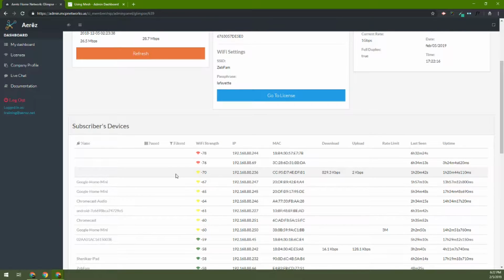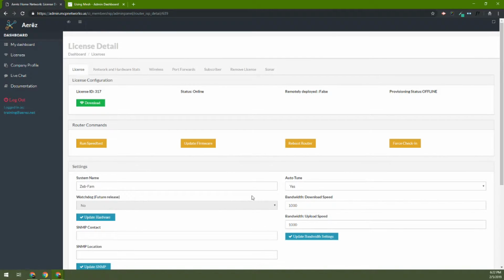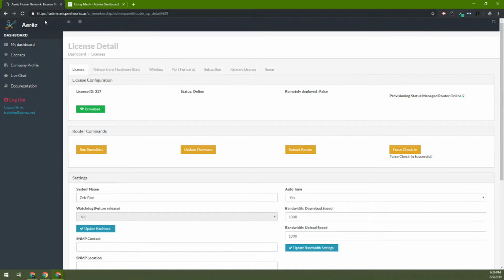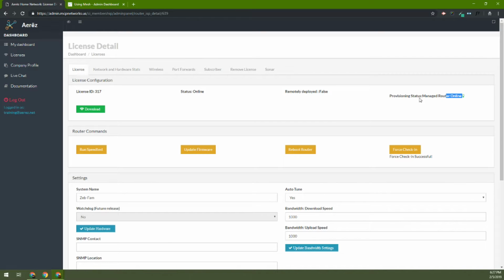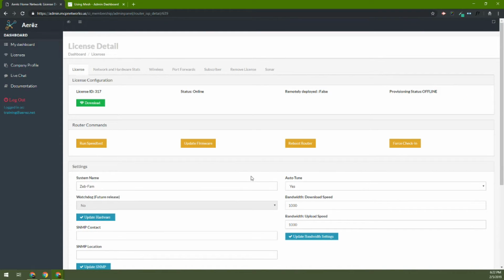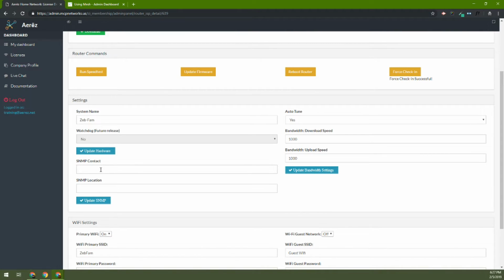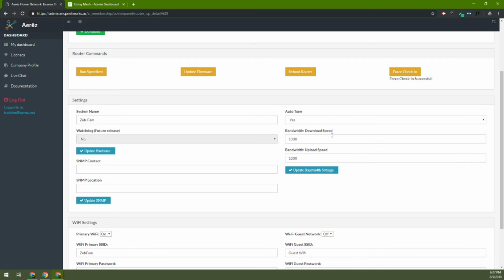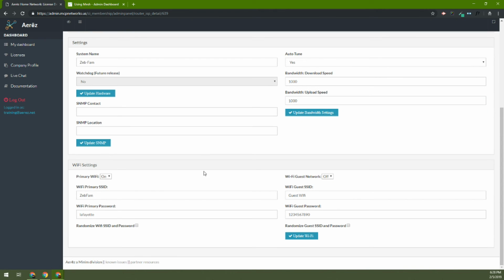Admin Dashboard - License Detail - Licence Tab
The license tab of the license detail page explained.